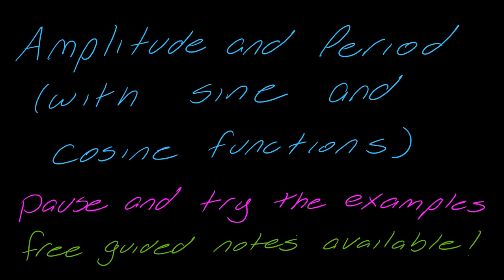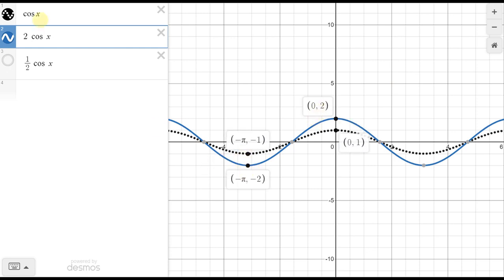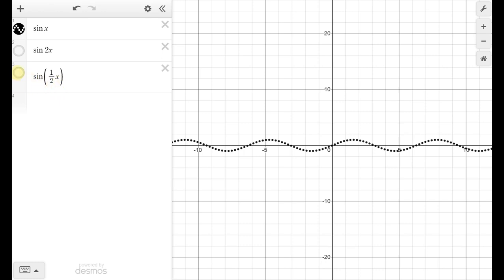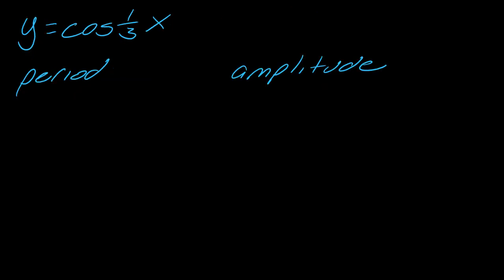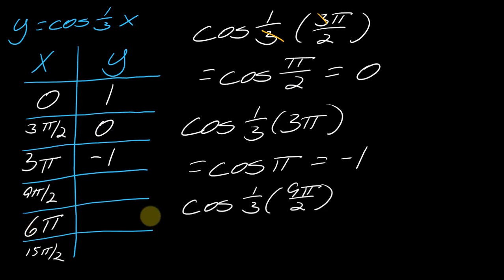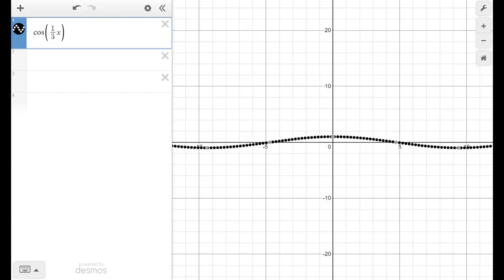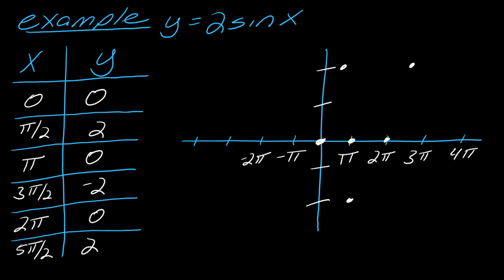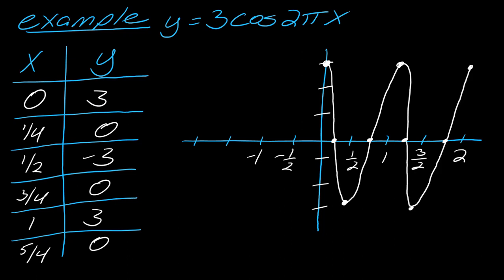Lesson: Amplitude and Period for Graphing Sine and Cosine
A lesson on amplitude and period for graphing sine and cosine

Quick References
0:00 What amplitude means
0:33 Comparing y = sin x with y = 2 sin x
2:38 Checking whether amplitude behaves the same for cosine
3:56 What a negative coefficient does: the graph flips
5:00 Summary: the amplitude is the absolute value of a
5:17 What period means
5:32 Comparing sin x, sin 2x, and sin((1/2)x)
6:49 Checking that period behaves the same for cosine
7:37 The period formula 2pi/b
7:53 Determine the period of y = sin(3x)
8:24 Determine the period of y = cos((1/2)x)
8:39 Determine the period of y = sin(2pi x)
9:28 Graph y = cos((1/3)x) over two periods, giving period and amplitude
10:00 Setting up the table: divide the period into four equal steps
11:49 Calculating the y values for the table
14:10 Choosing a scale and plotting the points
16:49 Graph y = 2 sin x over two periods, giving period and amplitude
18:53 Setting the axes, plotting, and extending to two periods
20:08 Graph y = 3 cos(2pi x) over two periods, giving period and amplitude
20:55 Plugging in without losing the 3 out front
21:57 Labeling the axes and finishing the graph